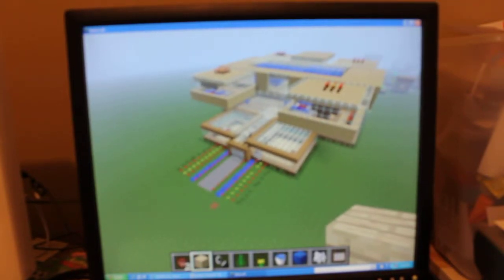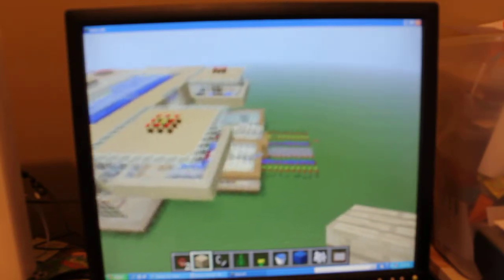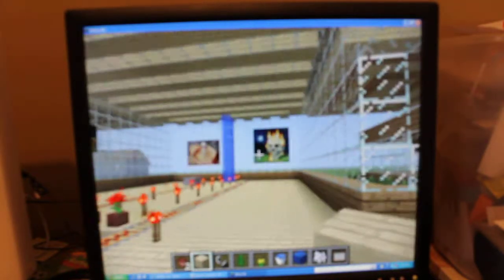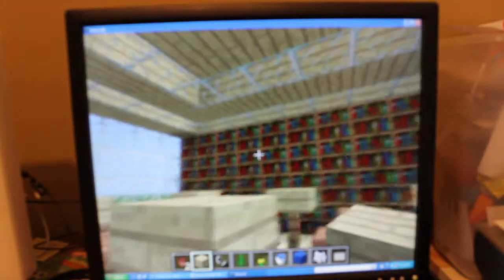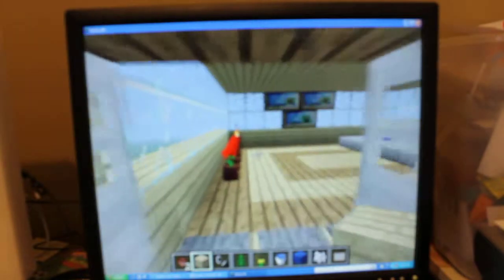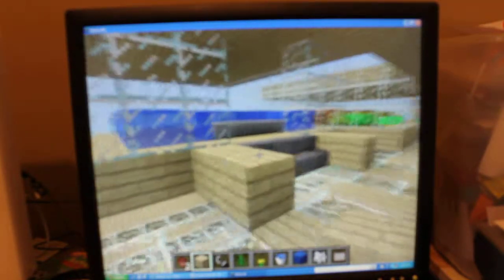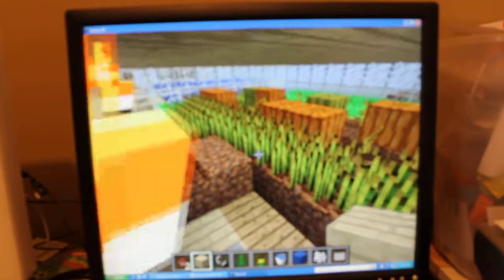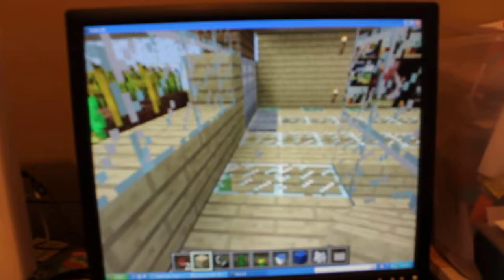How to make the best house in minecraft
today we are going to show you how to make the nbest house in minecraft . plz watch it as many times as you want and feel free to take our idea no charge. thx for watching and plz rate and watch again.